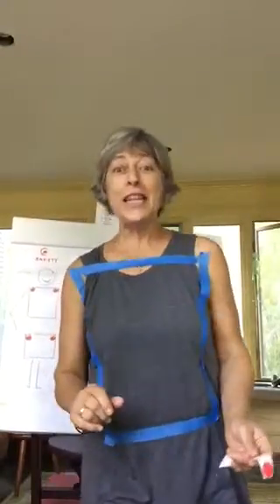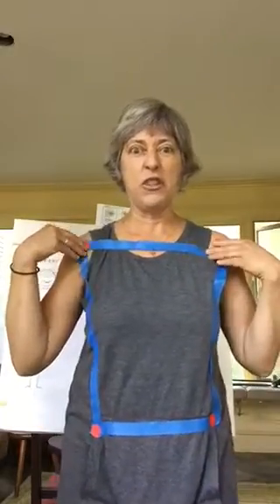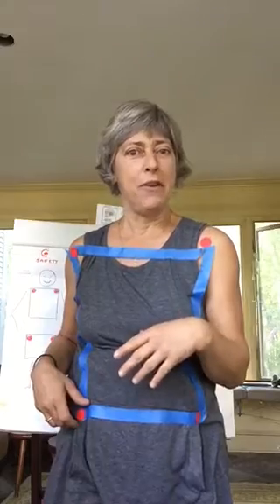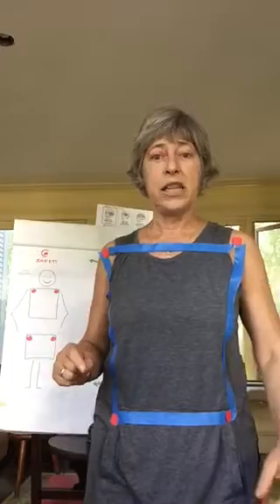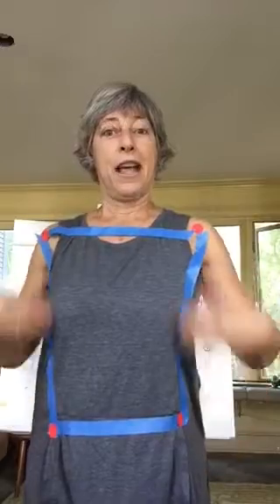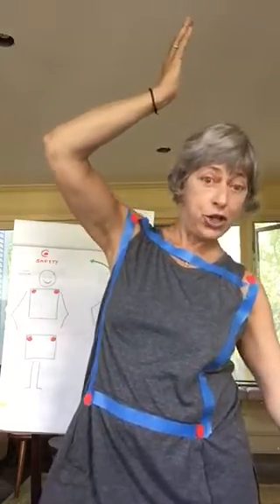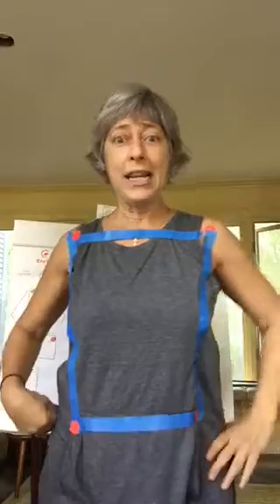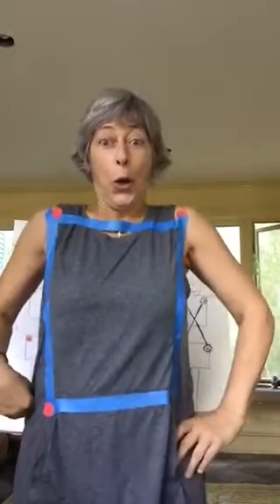Dr Katina Teaching Moment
Three Minutes of Brain Plasticity Fun